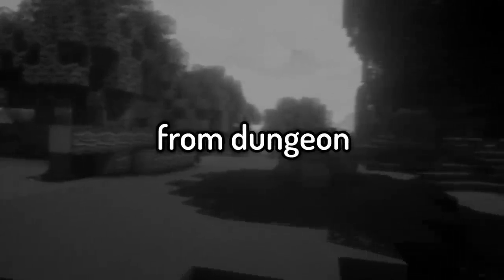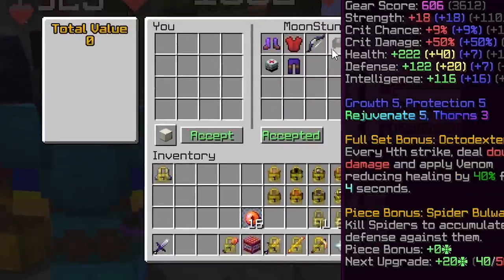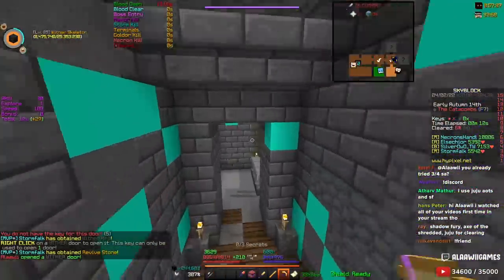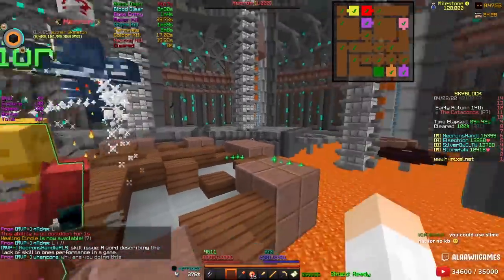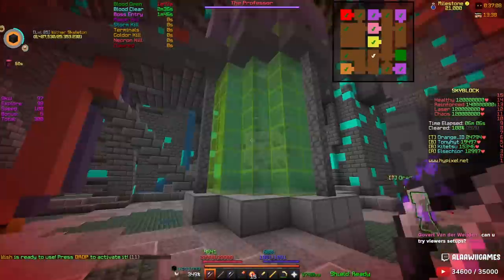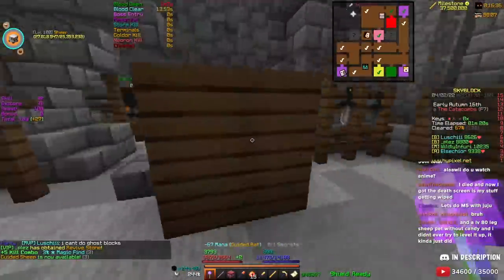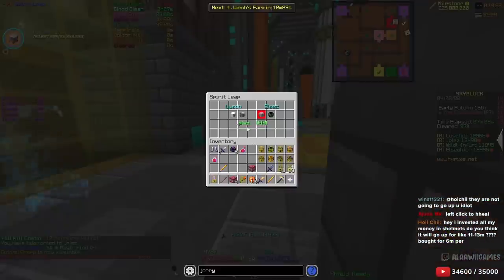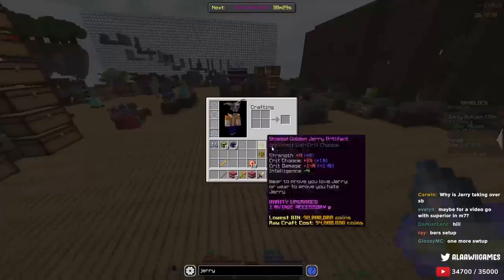Dungeons Using Your Setups As Catacombs 50 (Hypixel Skyblock)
You can now use Code "Alaawii" in the Hypixel Store's "Support a Creator" box at checkout when purchasing something to support me, for free!

I hope you guys enjoy this video! Make sure to Leave Suggestions on what you want to see!
►Mods:
• Skyblock Addons
• Skyblock Extras
• Not Enough Updates
• Skytils

►Resource Pack:
• Nebula 16x Flame
►Friend Add Requirements:
To get a friend add from me on Hypixel, you need to meet one of the following:
• Toddler Elephant role or higher in Discord
• 7.5mil coins contraband
• YouTube Member

Head over to friend-request channel in my Discord server and follow the steps if you want the add.
If you read this then comment:
Potatoes :3